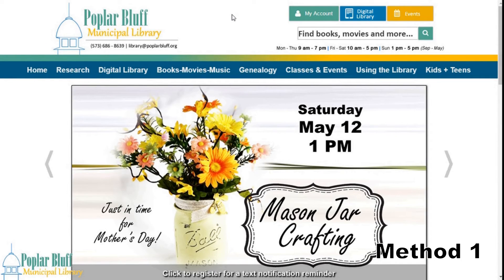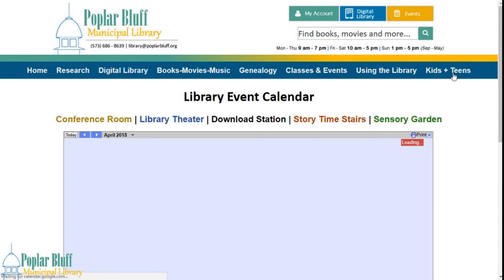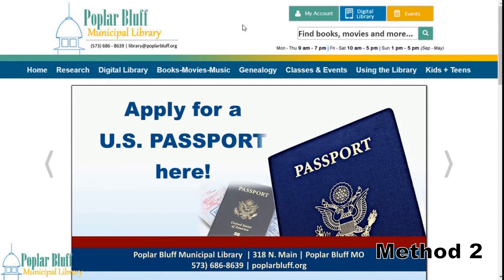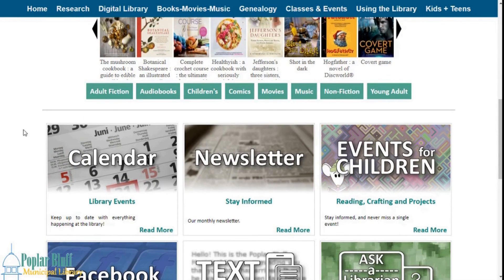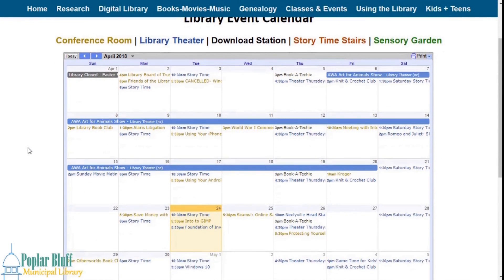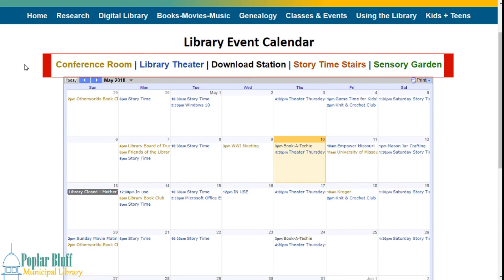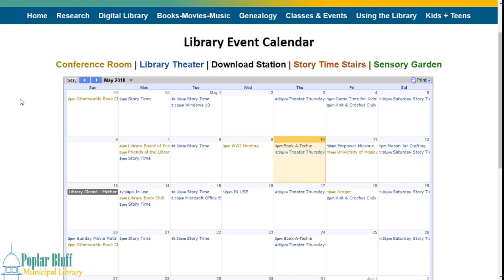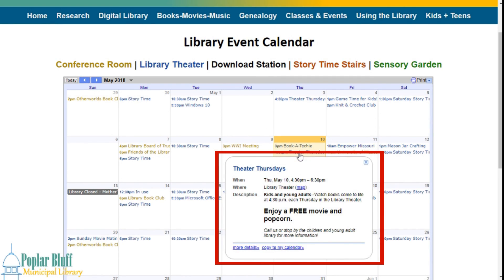Viewing the Event Calendar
This tutorial covers different methods on how to view the event calendar at the Poplar Bluff Municipal Library.

Poplar Bluff Municipal Library
318 North Main Street
Poplar Bluff, Missouri 63901

Hours:
Monday - Thursday: 9 AM - 7 PM
Friday - Saturday: 10 AM - 5 PM
Sunday: 1 PM - 5PM (Sep - May)